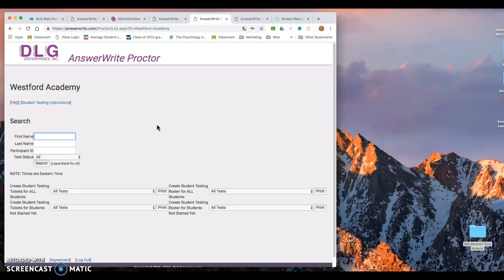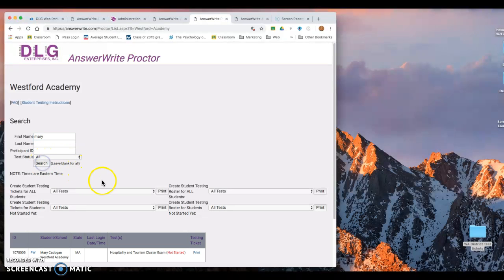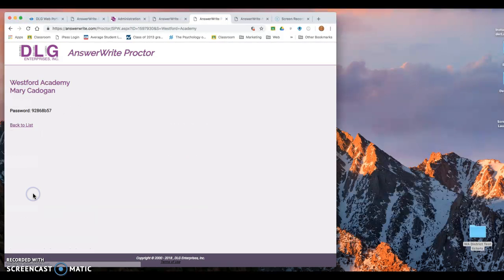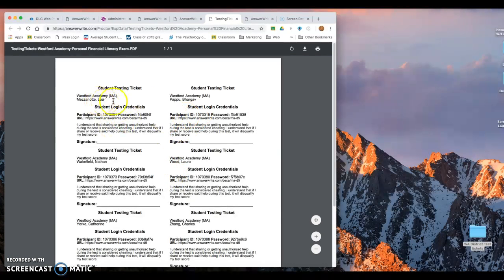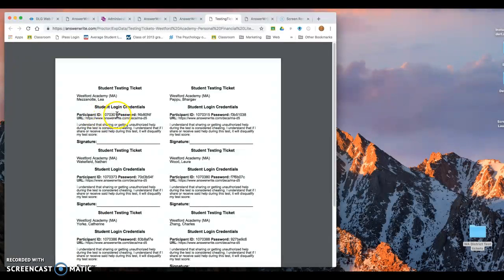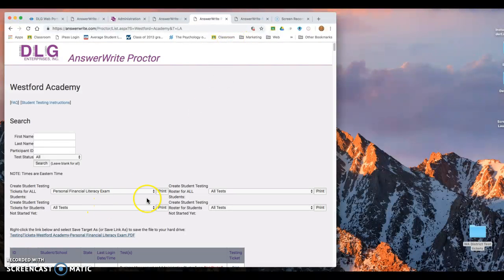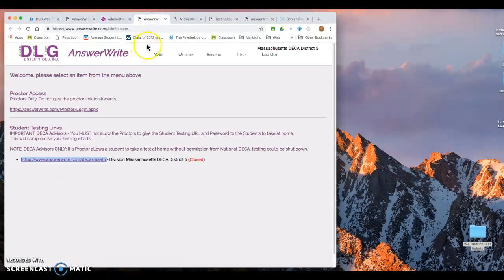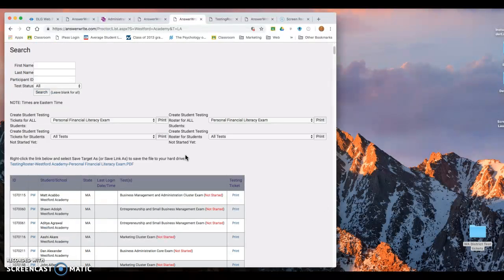Teacher - Proctoring how to - updated